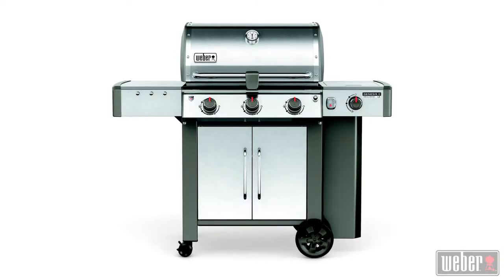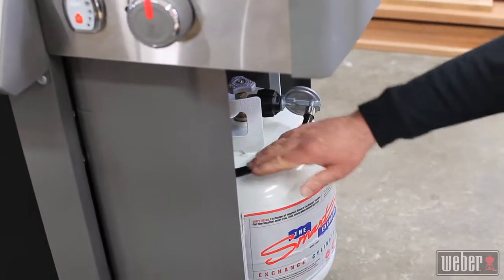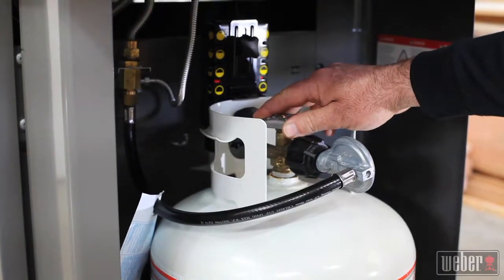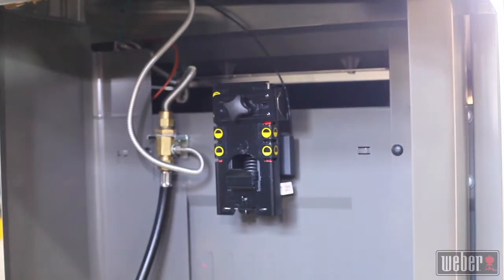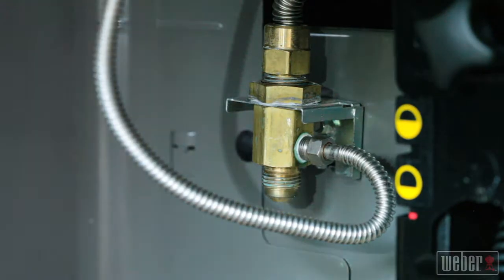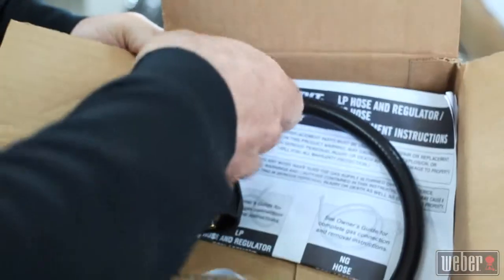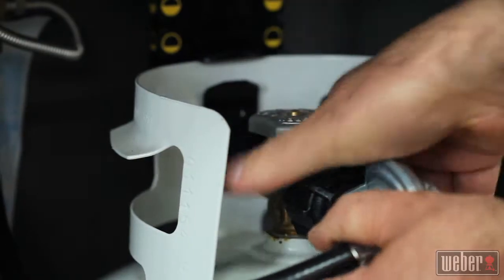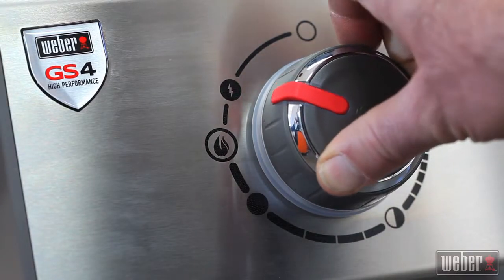E 340 Regulator Replacement Final